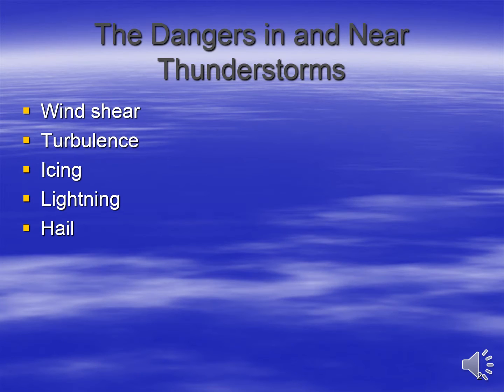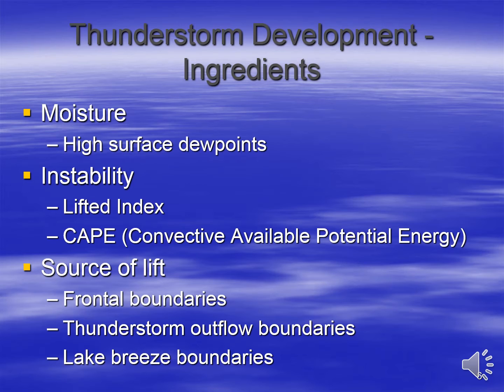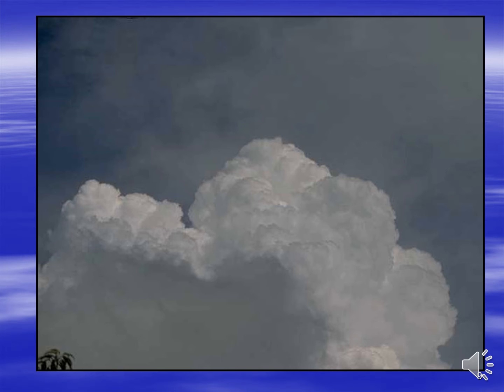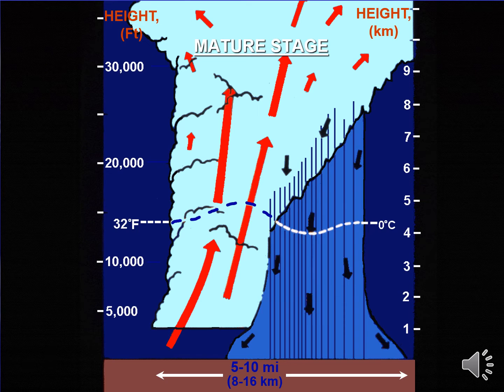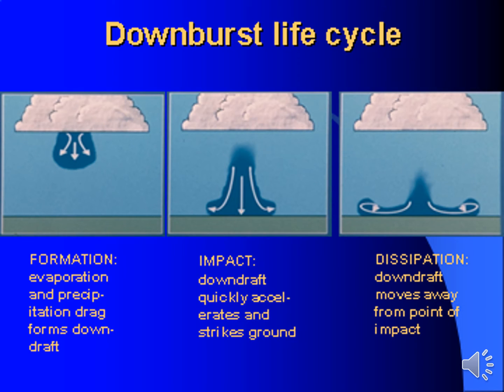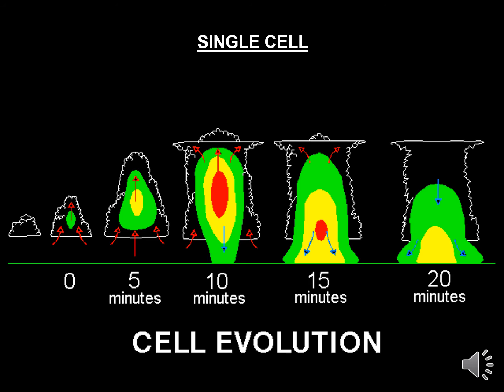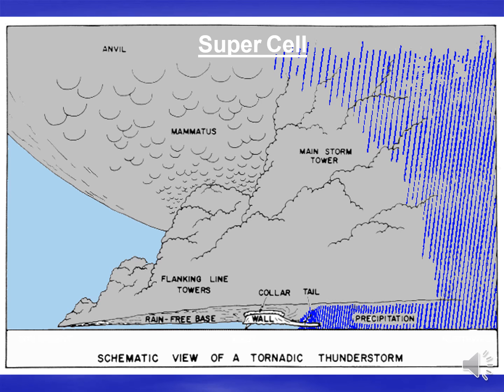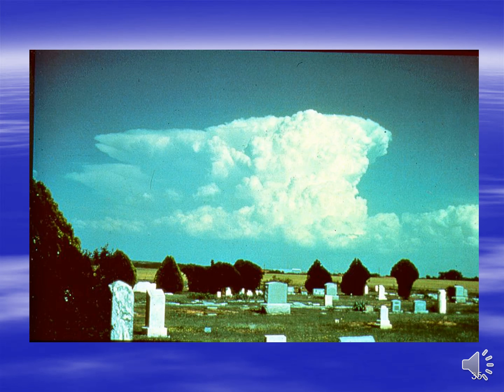Thunderstorms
Talks about the hazards thunderstorms pose to aviation, how thunderstorms develop and the different types of thunderstorms.